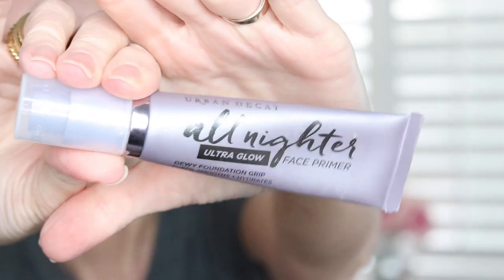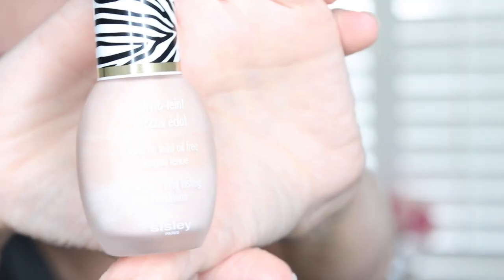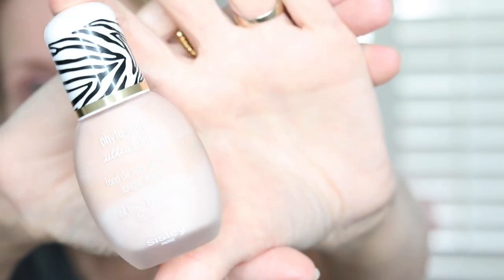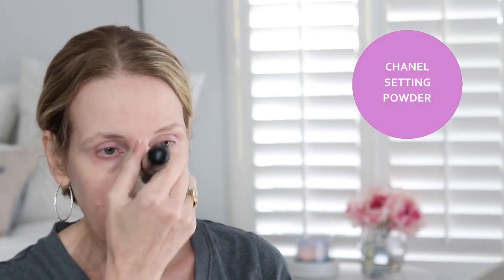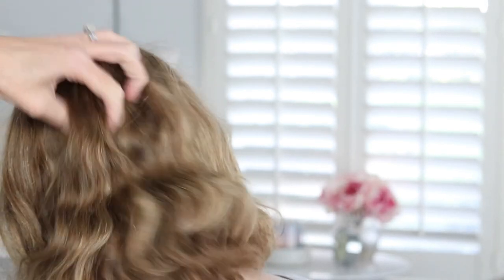HOW to make MAKEUP last ALL DAY on OILY SKIN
Today I'm sharing how to make makeup last all day on oily skin. This is how I've been applying my makeup to my oily and dry combination skin. But I tend to be on the oily side more lately. Anyway one thing to remember is if you want to keep your makeup on all day you don't want to use products that create a dewy finish. Instead you want to use products that will give you a matte look and I'll explain why.

0:00-Intro
1:23-primer
3:12-best foundation
6:09-powder
7:00-blush or bronzer?
11:35-a few more tips

SISLEY PHYTO-TEINT
SISLEY CONCEALER
LAURA MERCIER BAKED FACE
LAURA MERCIER CAVIER STICKS(ORCHID, COCOA)
CHARLOTTE TILBURY EYELINER-(BARBARELLA BROWN)

LOREAL TELESCOPIC (WATERPROOF)MASCARA
CHANEL POWDER
CHARLOTTE TILBURY PILLOW TALK LINER
PAT MCGRATH LIPSTICK-(soft core)
PAT MCGRATH GLOSS-(CORALISIAN)